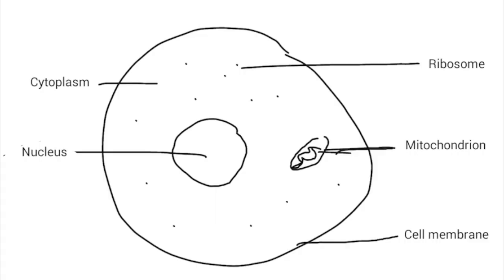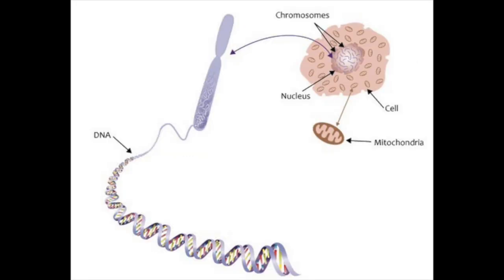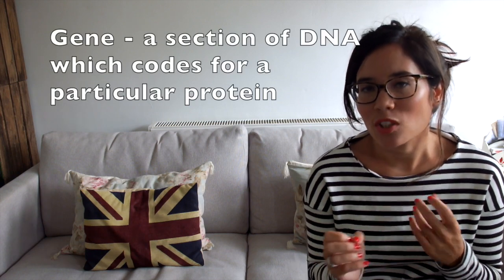Genotype, Phenotype & Punnett Squares | 9-1 GCSE and IGCSE Biology | AQA, Edexcel, CIE, OCR, WJEC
In this GCSE Biology revision video, Hazel tackles Punnett Squares and provides detailed explanations of the following: phenotype, genotype, heterozygous, homozygous, dominant, recessive and alleles.